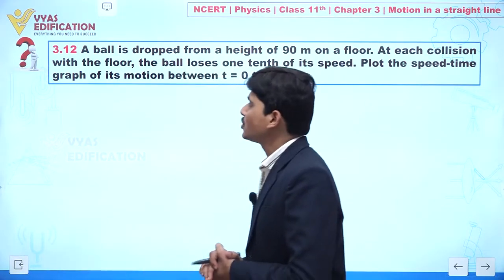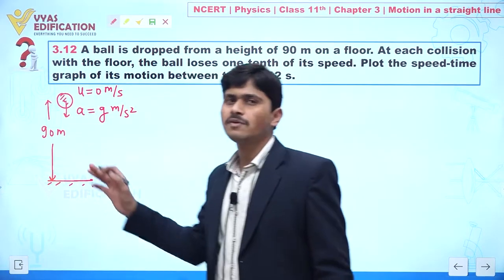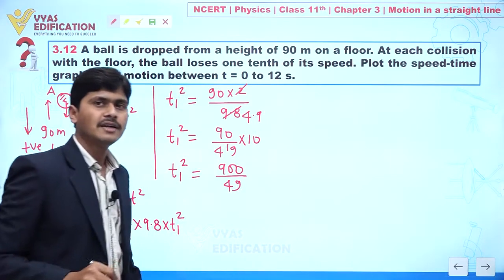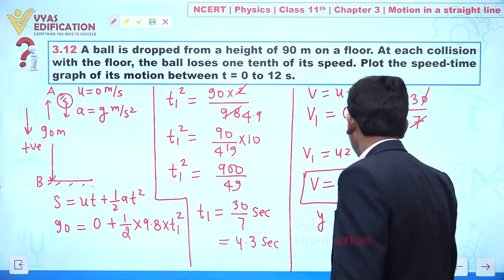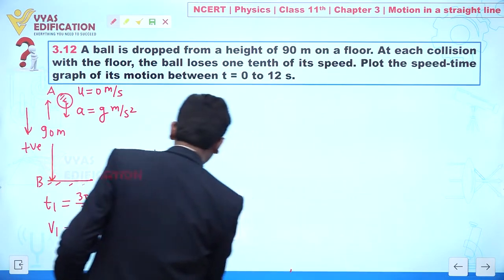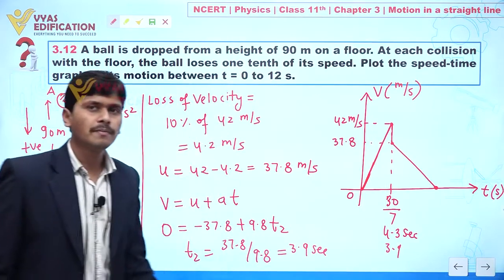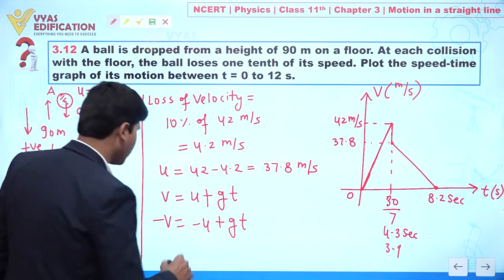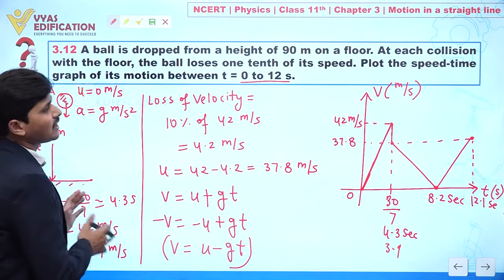NCERT 11th Physics | Chapter 3 Q 3.12 | Motion In A Straight Line | Vyas Edification NEET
12th Passed or currently in 12th  Students - Path Breaker JEE (1 Year online exhaustive course)

For NEET
12th Passed or currently in 12th  Students - Path Breaker NEET (1 Year online exhaustive course)

CBSE Solutions
NCERT Solutions
NCERT 11th
NCERT 11
CBSE 11th
11th Solutions